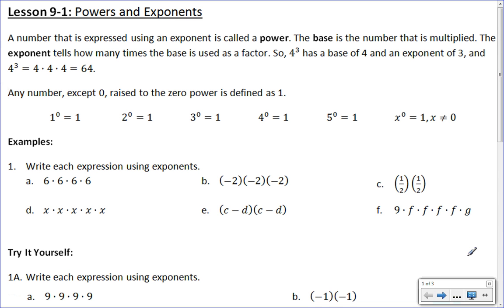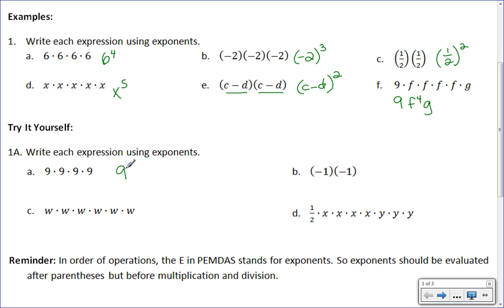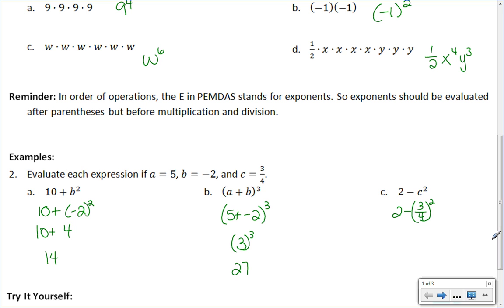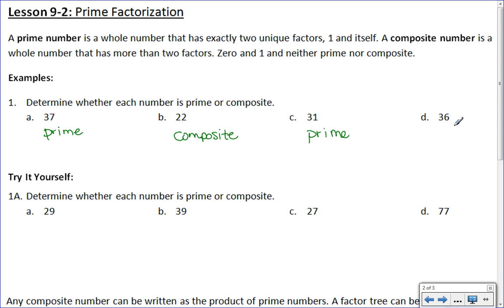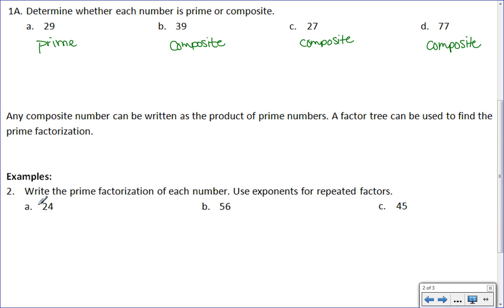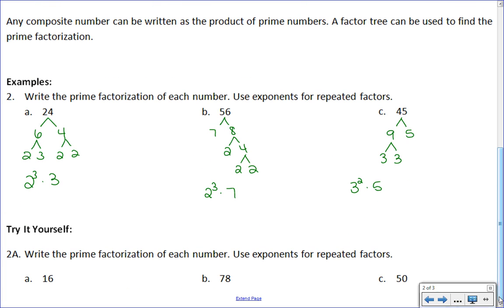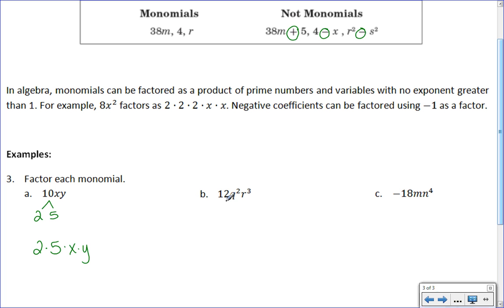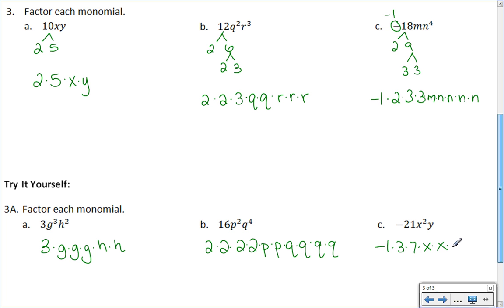9 1 & 9 2